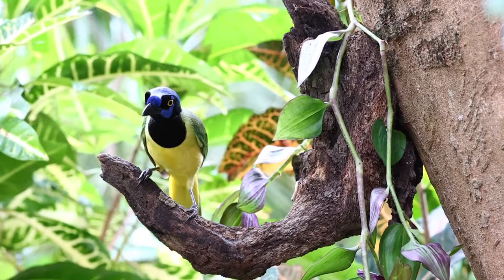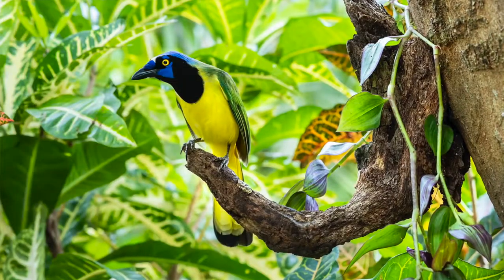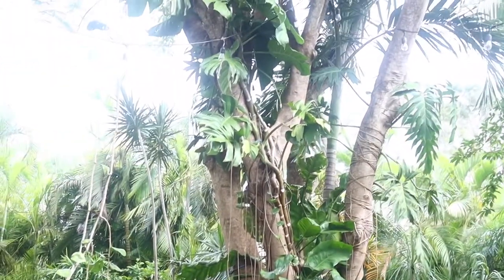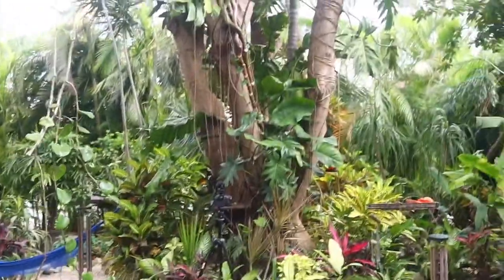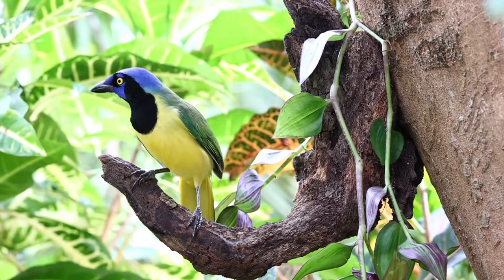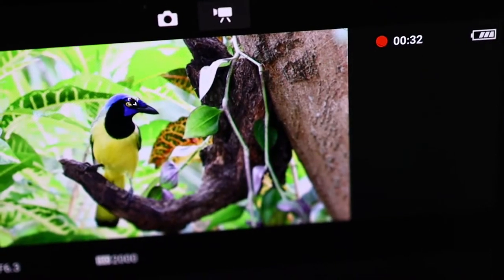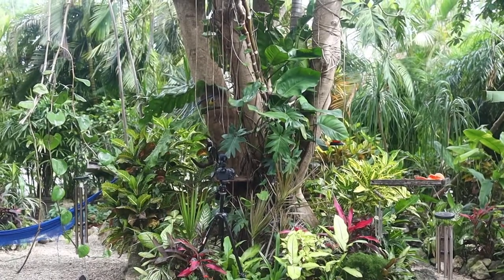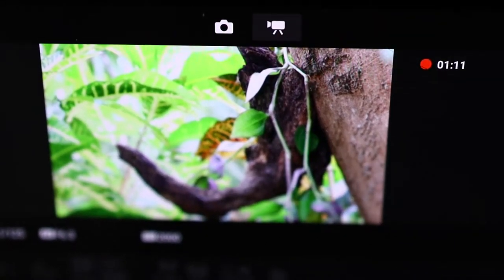Green Jay EYE AF - Canon EOS R6 Eye Autofocus Tracking WOW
The Green Jay is featured in this video and the Canon EOS R6 Eye Autofocus Eye AF tracking is incredible.  Playa del Carmen Birds and birdwatching at its best from my tropical birding experience.  My birds come to a feeder and I setup a perch and captured this birds song.  This Canon R6 video for review of Eye AF is remarkable and I hope it helps you make a decision to upgrade a DSLR to Mirrorless. R6 Bird Photography and using mirrorless for wildlife is new to me, but I'm really liking it.  I can't wait to try the 100-500 RF.

Tropical birds are always amazing to observe. This Green Jay sings for the camera as I record a few clips remotely from my smartphone using WIFI to trigger the EOS R6 Camera. I used an 85RF prime lens to record the video.

Probably my favorite tropical bird sounds so far.
0:00 Intro
0:54 Behind the scenes of my perch setup with the Green Jay
1:25 EOS R6 Animal EYE AF
1:45 R6 Eye AF
2:23 Back in the frame
2:32 Please put on your real headphones
2:47 Symphony of the Green Jay's sounds - Amazing tropical bird sounds
4:37 WEEEEEE
4:39 Red Bellied WoodPecker
4:49 Outro